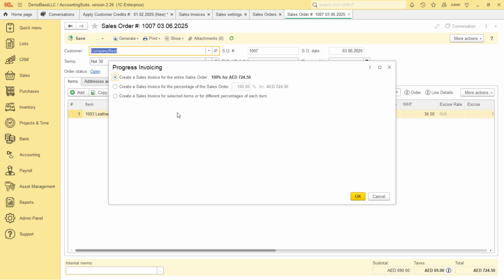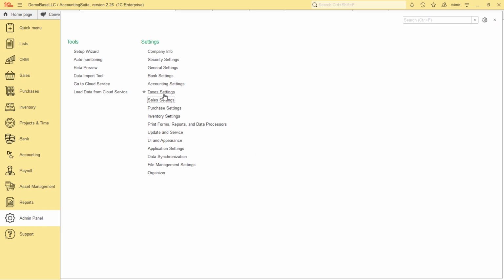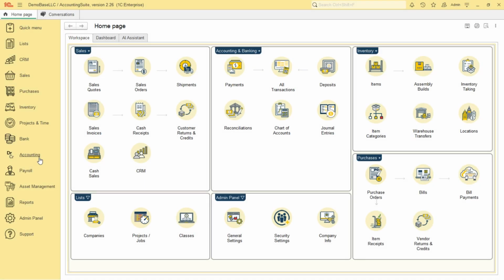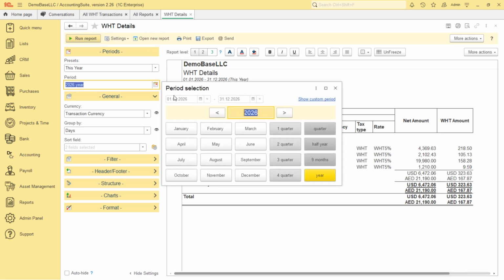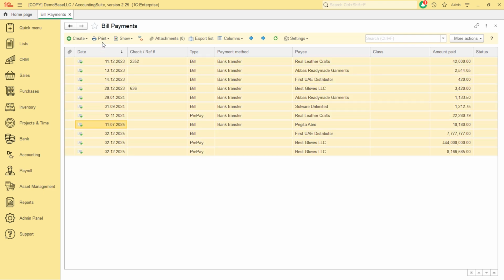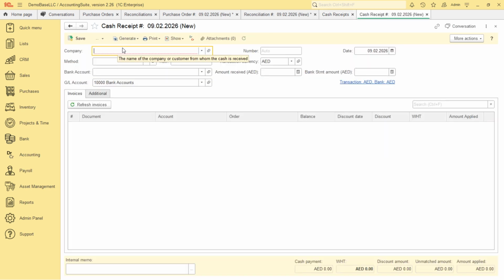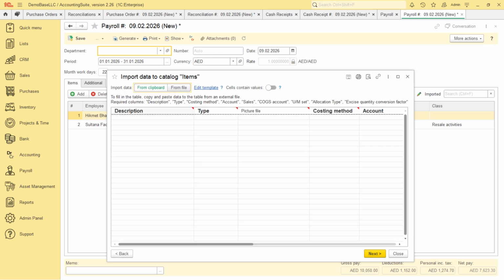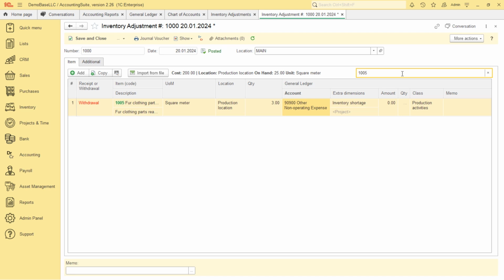AccountingSuite 2.26.2 Release Overview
What's new in AccountingSuite 2.26.2 Release (February 2026)
Full list of AccountingSuite Release Notes
0:07 Progressive Invoicing
1:10 Journal Entry can be applied in the Apply Customer / Vendors credit documents
1:31 Tax settings separated from General settings and Option to calculate Tax Base (VAT or WHT) with or without Discount on sales (requirements for cash payments in some counties)
2:04 Profit Margin Scheme for VAT
2:33 New Journal available that contains all documents that effect the Withholdign tax G/L accounts
3:05 New Withholiding Tax Details Report available
3:50 BIR 2307: Philippines withholding tax reporting form (Extension with country specific needs to be installed)
4:30 Allow GL Accounts Tab in the Purchase Order for Assets and other Expenses planning
4:50 Bank Reconciliation Document Improvement: Extra-Dimensions (ex. Project) for Service charge and Interest earned
5:08 Cash Receipt G/L Account for credit side can be various subcategory types, not only for pre-payments. The G/L account list will be as it was for Payment document
5:32 Import of the Payroll document
5:58 DIT import Items List with pictures from the image files
6:24 Added running balance display in the last column of the General Ledger report
6:37 Attachments can be added to G/L account, Project or Class
6:47 Search fields added to the header of Inventory Adjustment and Inventory Journal